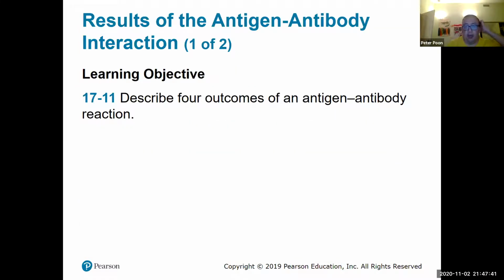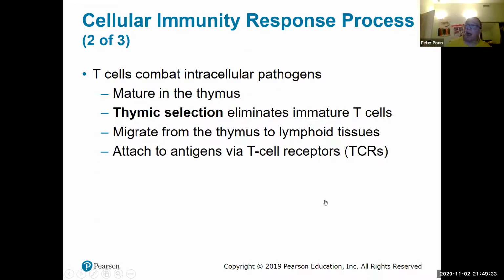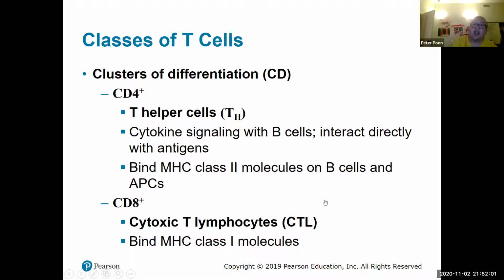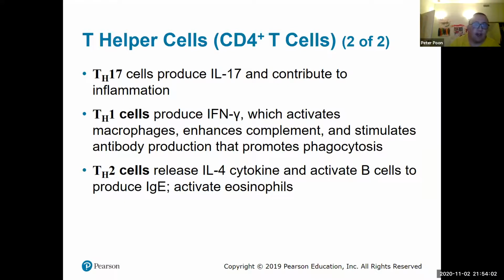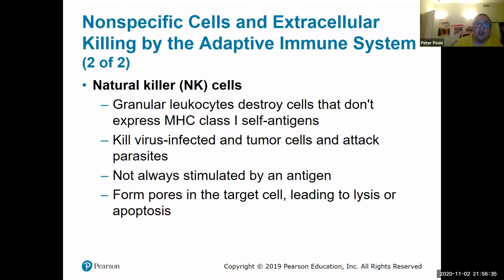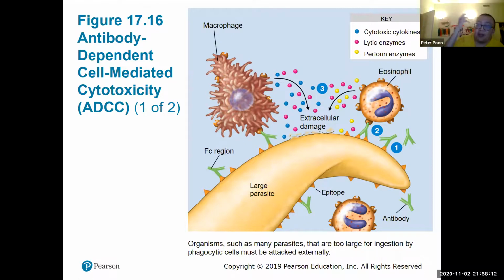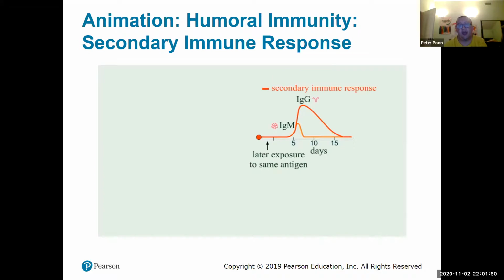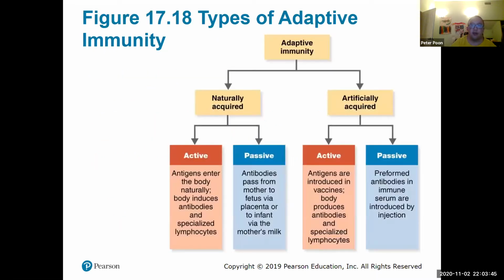MSMU micro Chapter 17 part ii